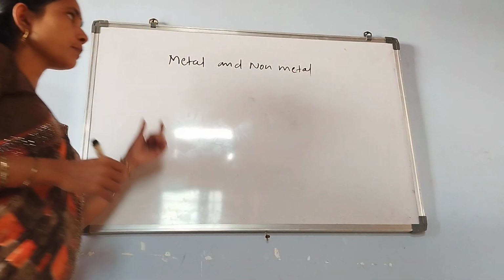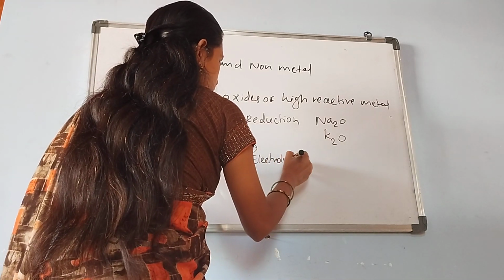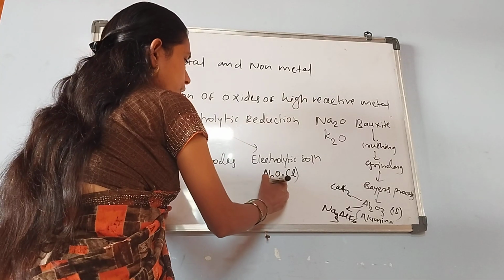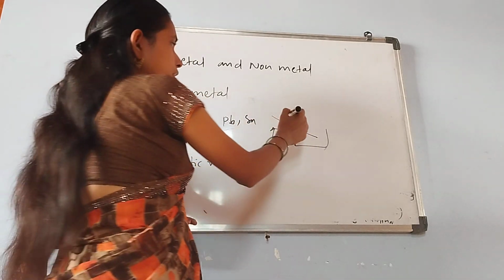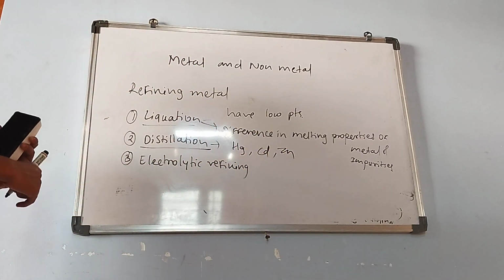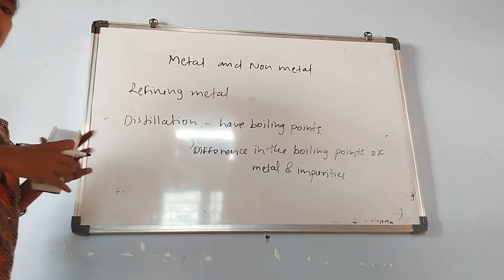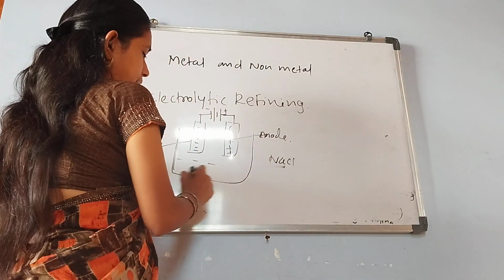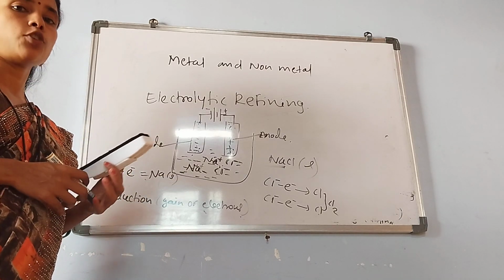Refining of metals ll Metals and Non metals ll class 10th CBSE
# Viral video of Refining of metals